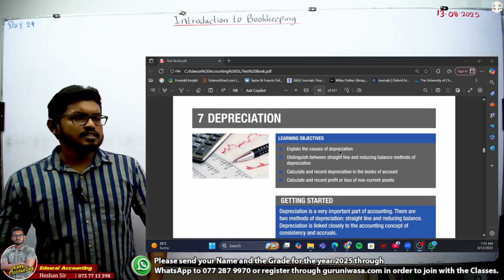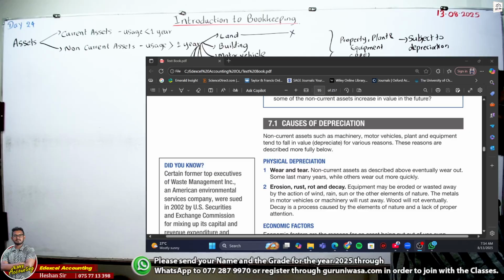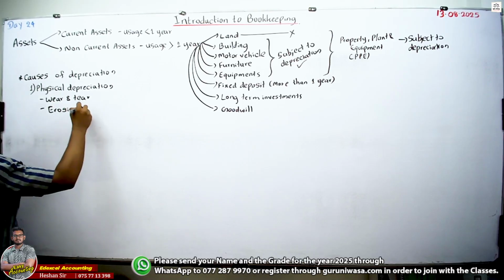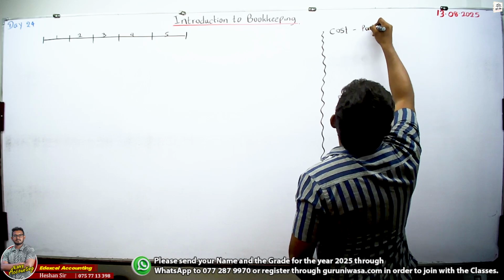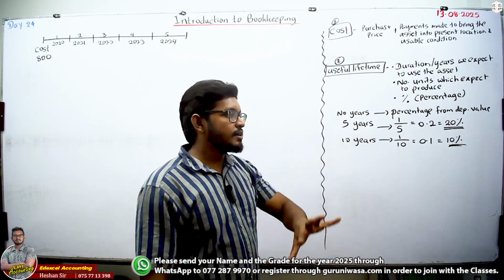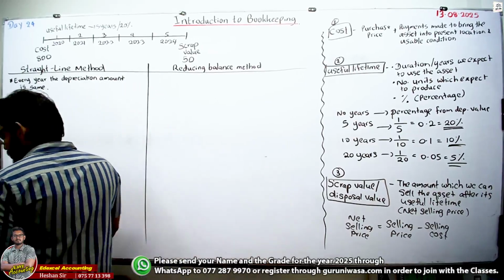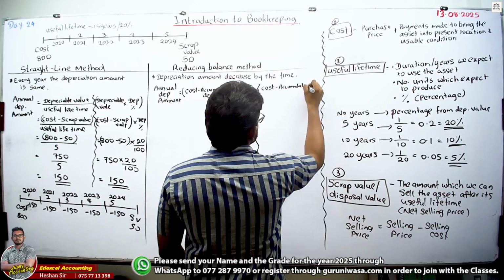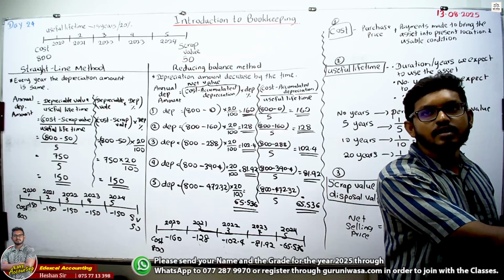IGCSE Accounting - G9 - Unit 2 - Introduction to Bookkeeping - Part24 - English Medium - 2025.08.13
IGCSE Accounting - Theory Class
Unit 02 - Introduction to bookkeeping
Starting the depreciation part